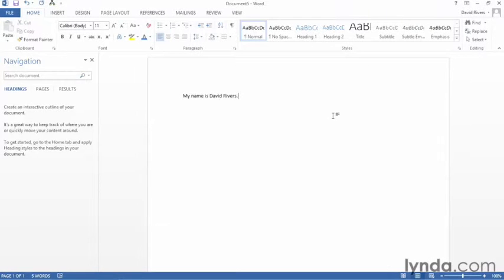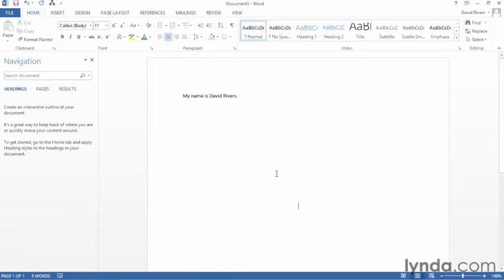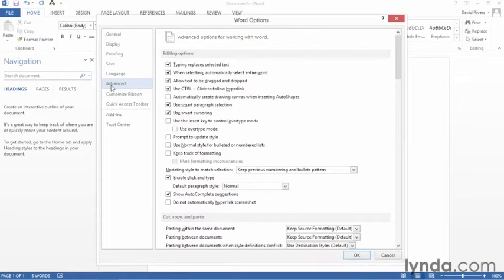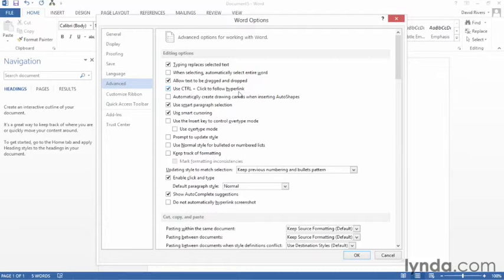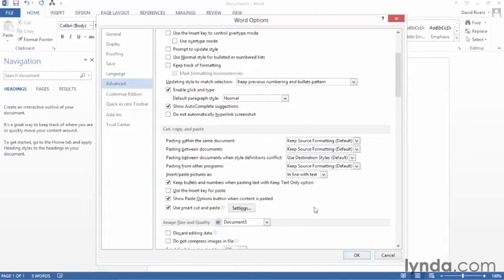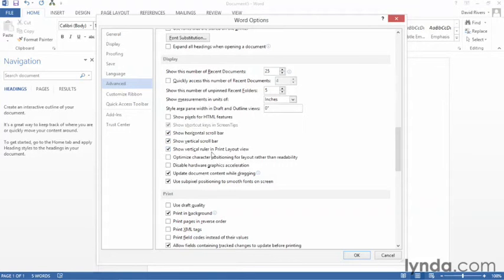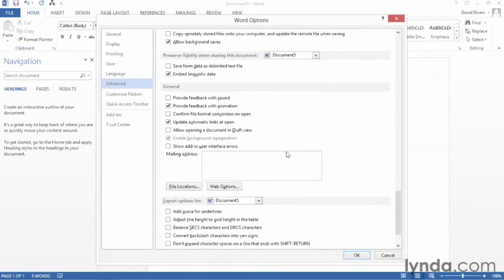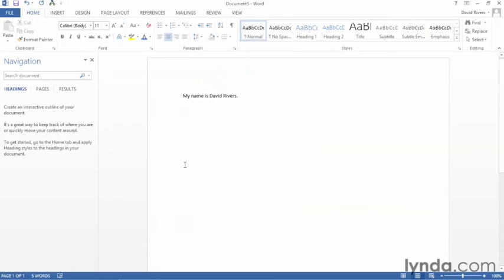Word 2013 [Essential Training] - Changing advanced Settings 14/14P2